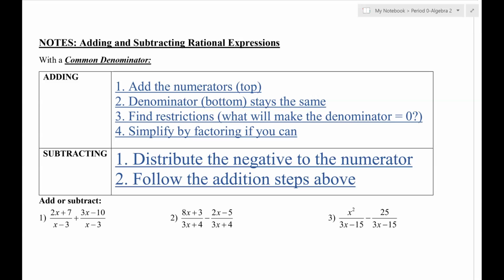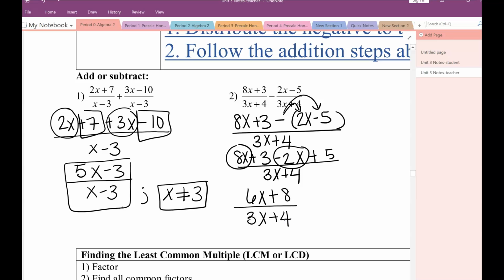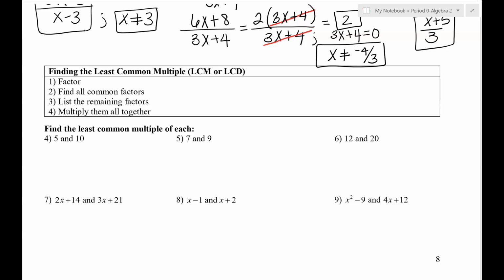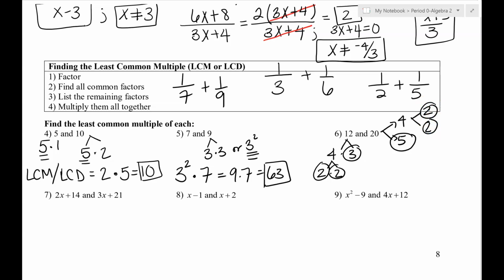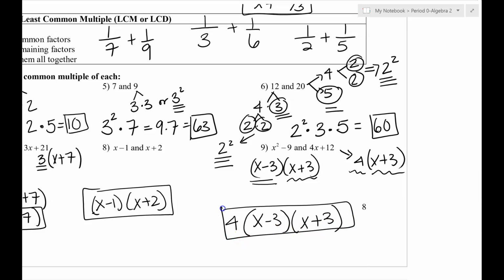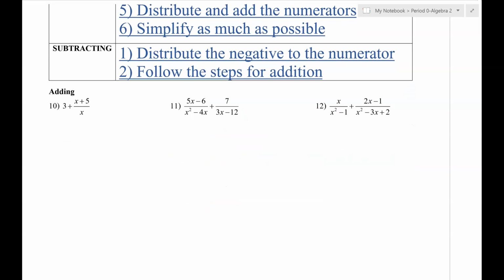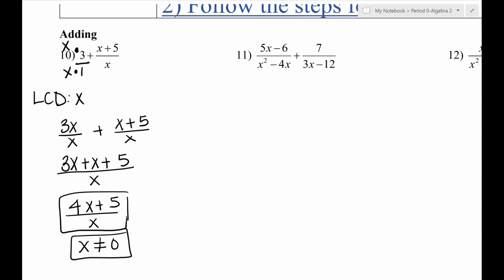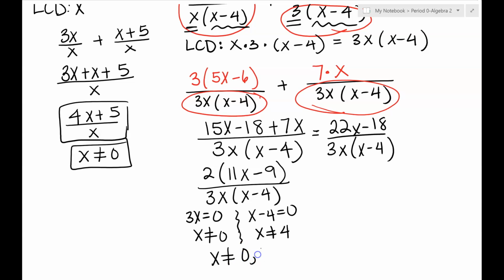Algebra 2 adding and sub rational expressions ex 1-11